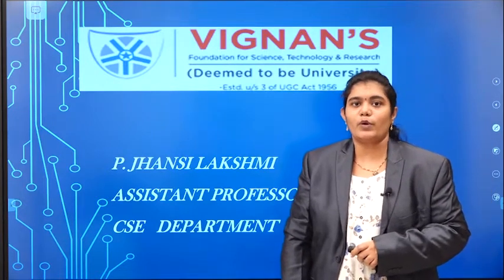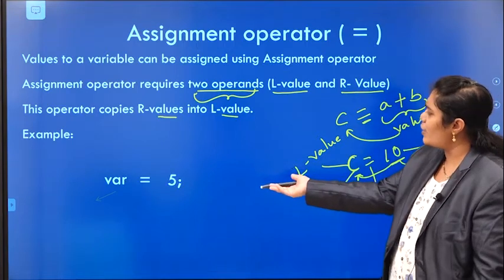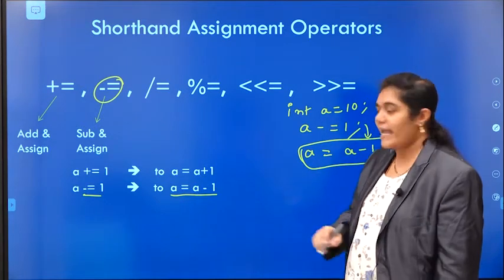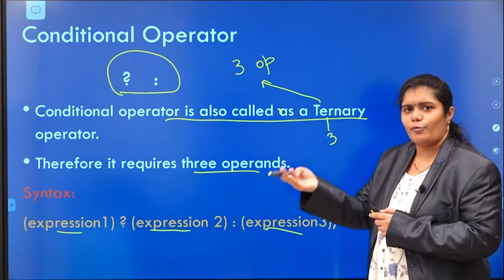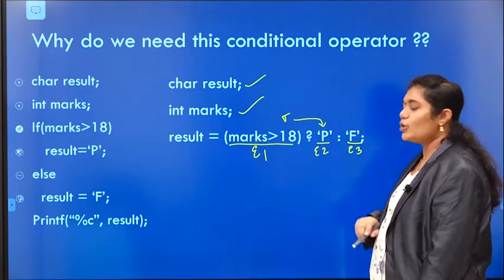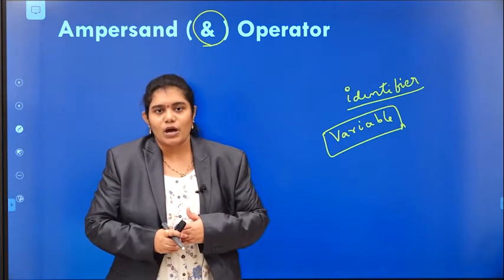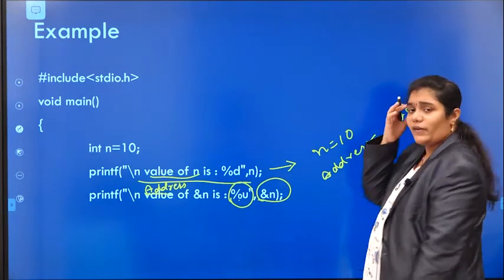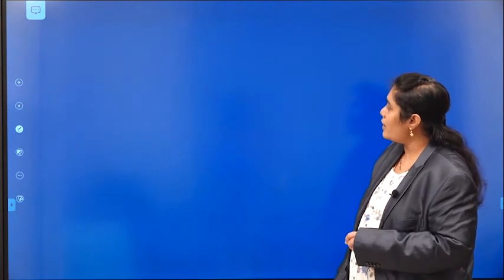Assignment operators & other special operators